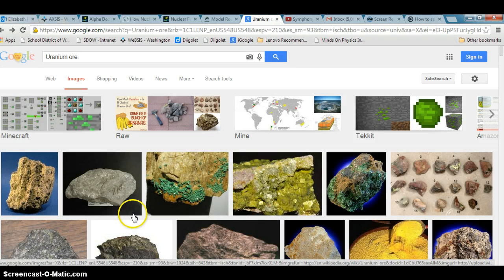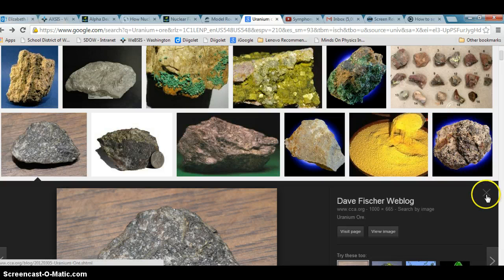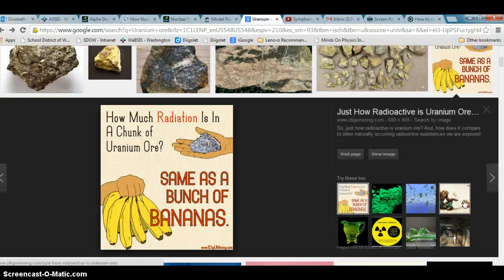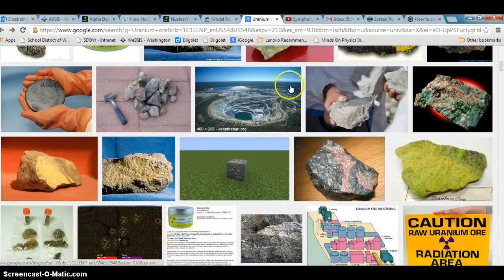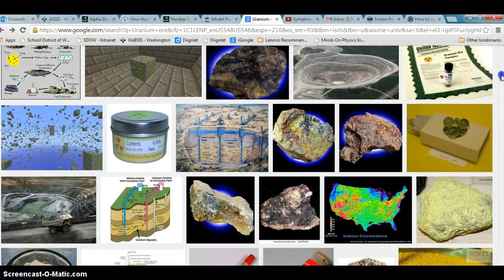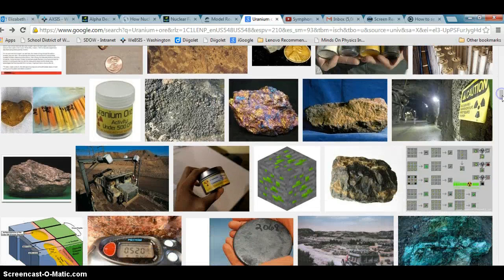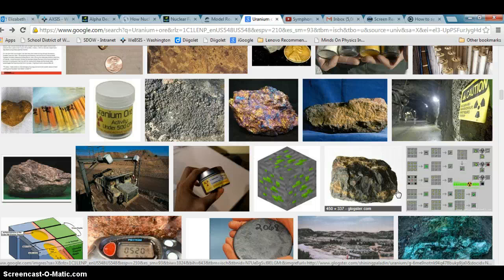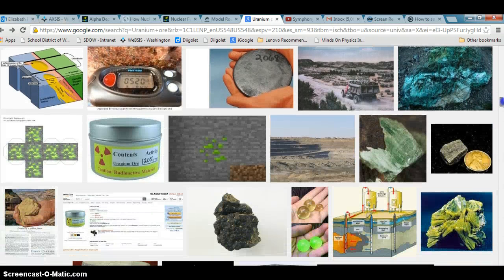what is Uranium?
Whre does uranium ore come from?